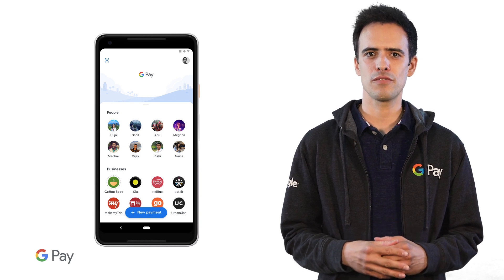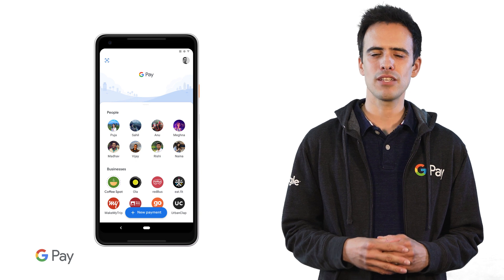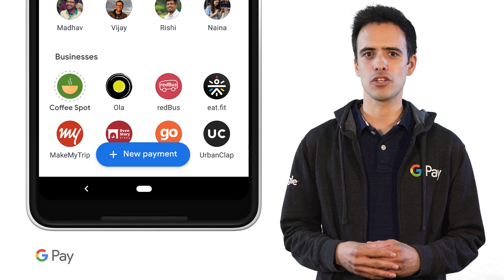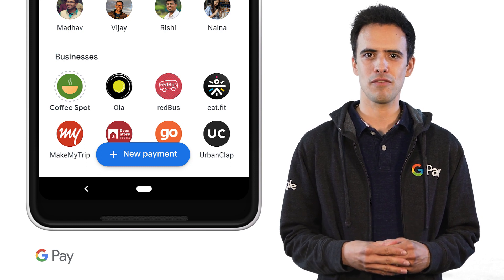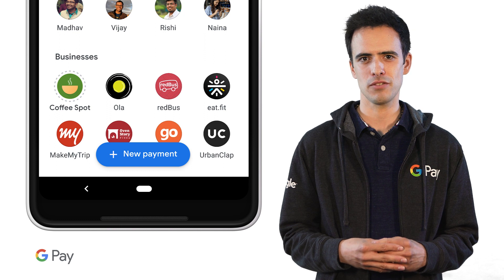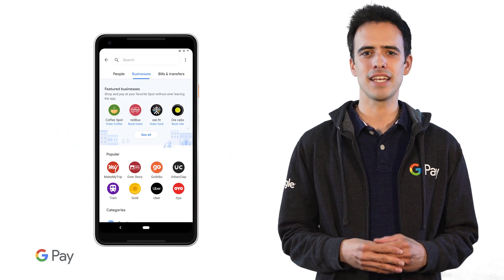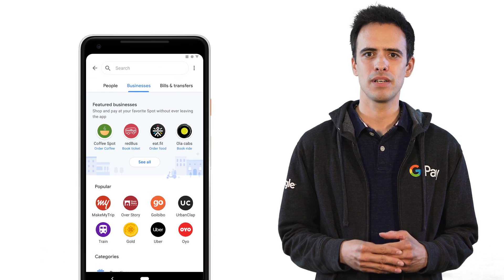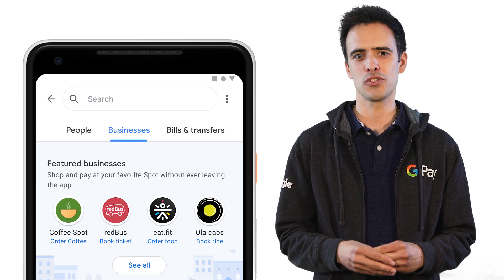Introducing The Spot Platform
The Spot Platform is powered by Google Pay and enables merchants to create branded commercial experiences that bridge the offline, and online worlds. to learn more.